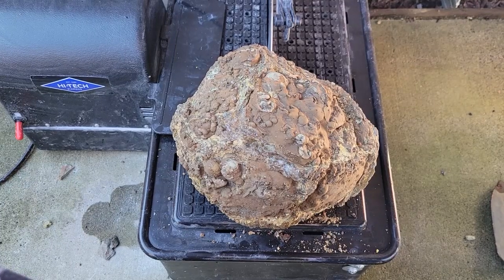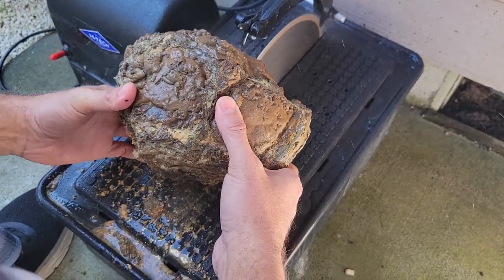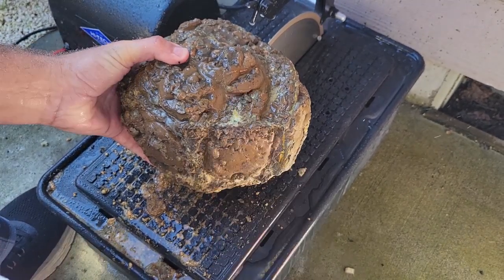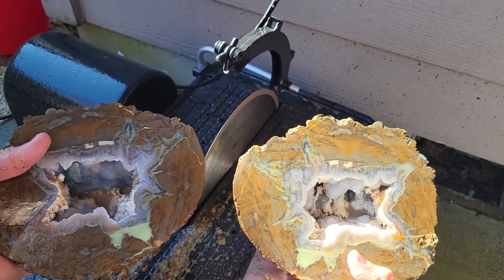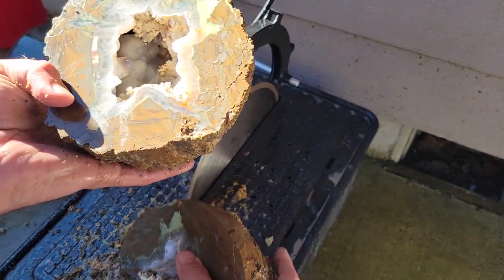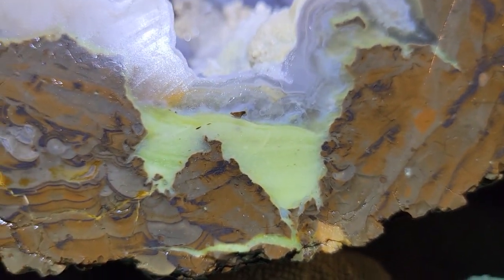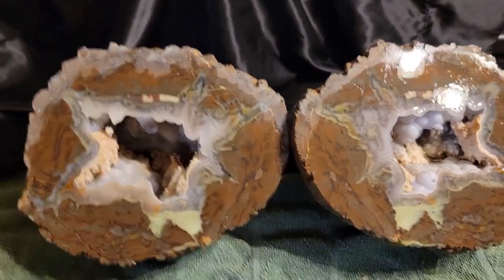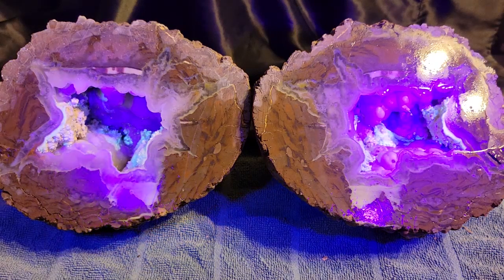Cutting open large Canyon Rim Thunderegg, Phosphorescent Calcite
Cutting open large Canyon Rim Thunderegg from the Polka Dot Agate Mine, containing Phosphorescent Calcite, using my 10" Hi-Tech Diamond Saw. I deleted the original, made some edits and reposted do to concerned over the flashing lights. "WARNING: This video may potentially trigger seizures for people with photosensitive epilepsy.